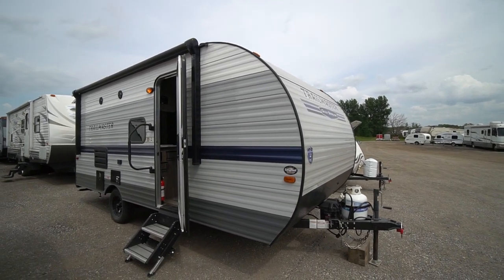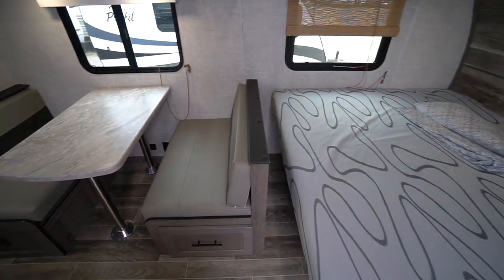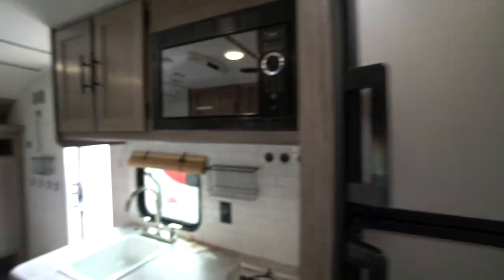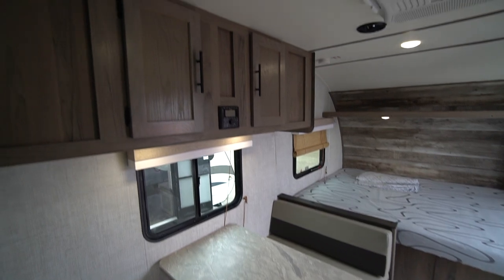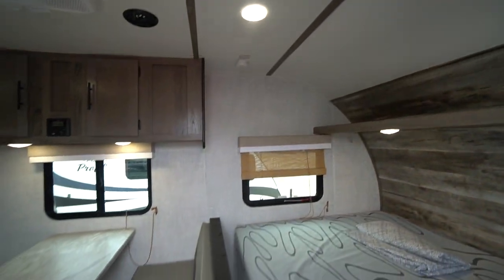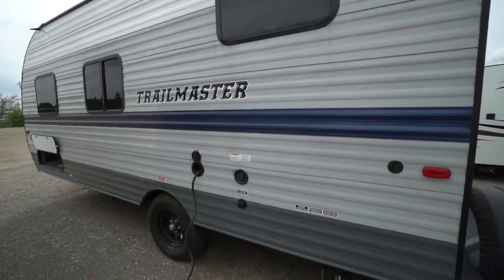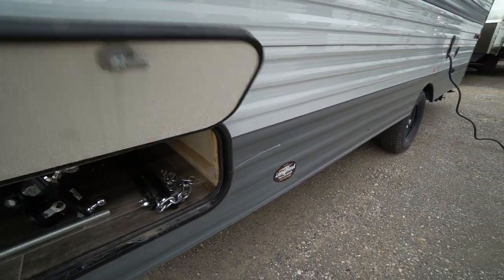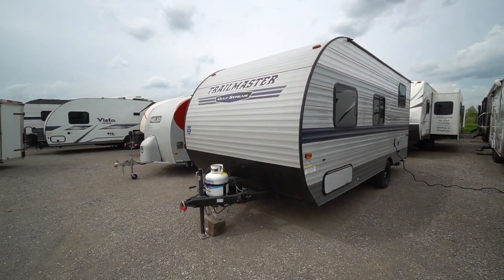Used 2022 Trailmaster 199DD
Dry weight of only 3100 lbs. 19 foot floorplan with bed across the front, a dinette table bed across from the kitchen, and two single bunks beside the washroom. 3 piece washroom with toilet, tub and shower. Skylight above the tub.
Nicely equipped kitchen with lots of storage, 2 burner stove, a sink, microwave and roomy 2 door propane and electric fridge and freezer. A good condition trailer with no water leaks, and all appliances, including furnace and air conditioning, working properly. Come check it out!